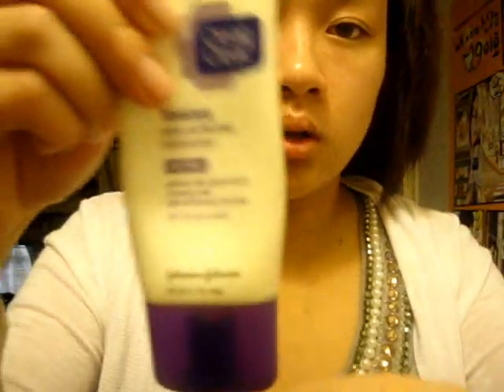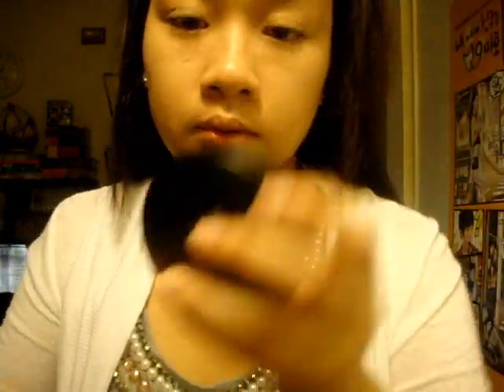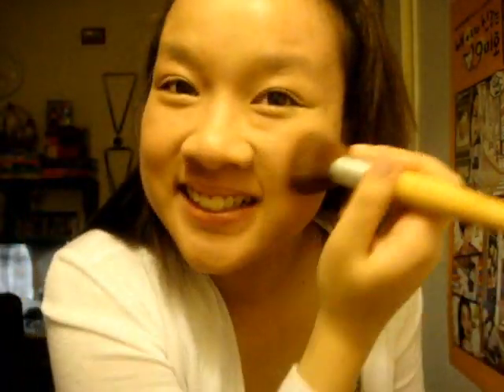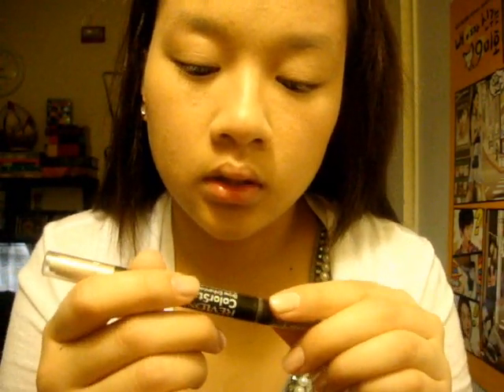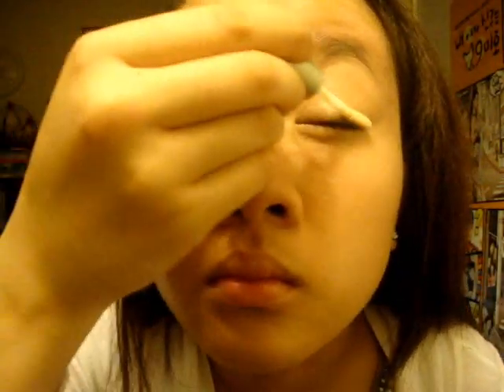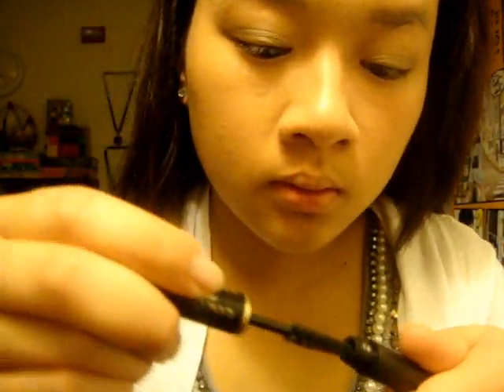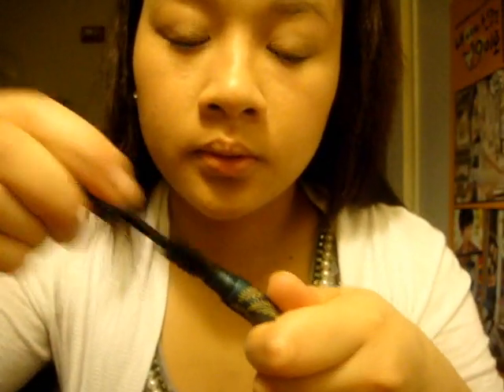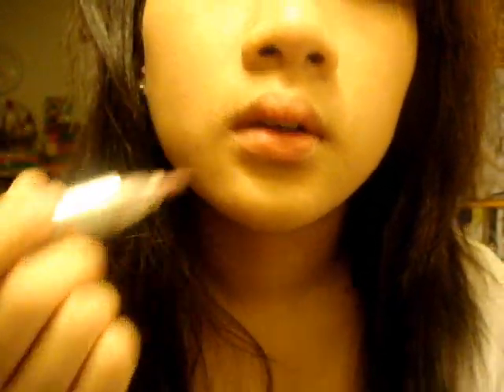My Everyday Makeup Routine (Jan 19, 2011)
This is just my quick (this took 5 mins and 40 seconds to do while talking) makeup routine that I wear to school everyday.  It's very light and sheer because I'm just a high school senior.

Products:
-Victoria's Secret Tinted Moisturizer in Light
OR
-Revlon Photo Ready Foundation (007) mixed with Clean& Clear Pore Perfecting Moisturizer
-Revlon ColorStay Pressed Powder in Light Medium
-(Forever 21) love & beauty coral blush
-The Body Shop Vitamin E Face Mist
-Revlon ColorStay Brow Enhancer in Blackened Taupe
-L'oreal De-Crease
-Too Faced Glamour To-Go II Palette
-Lamcome Definicils Mascara
-Fresh Freebird Mascara
-Almay Waterprood Volume Mascara
-Maybelline Color Sensational Lip Stain in Touch of Toffee

FTC:  All items were bought by me or gifted by my boyfriend, friends, or family.